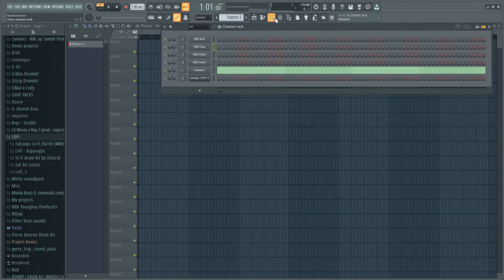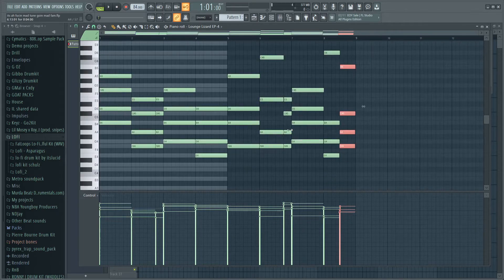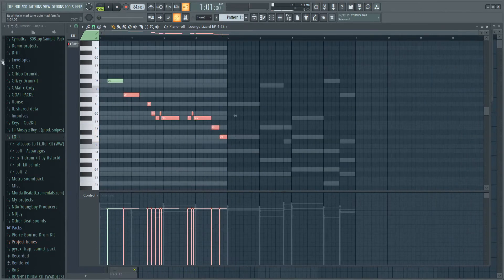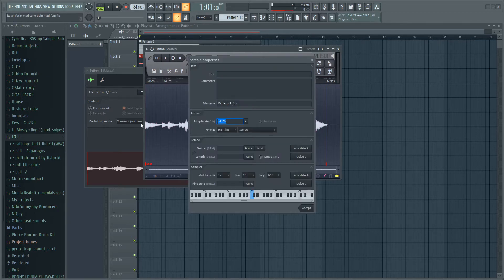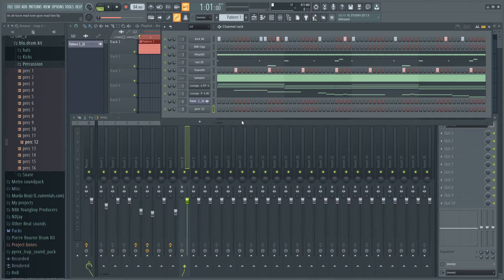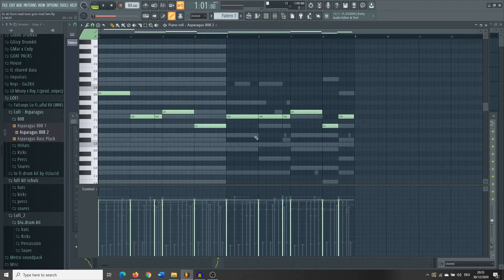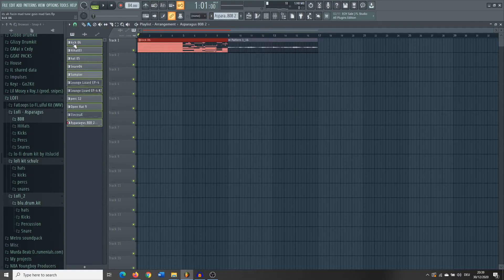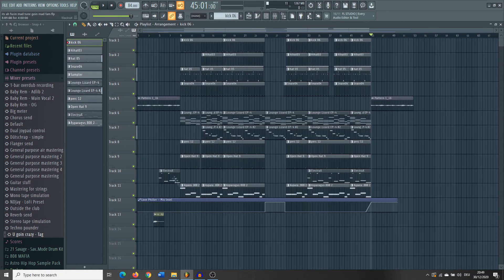HOW TO MAKE LOFI BEATS FROM SCRATCH Ep. 4 | FL Studio Tutorial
how to make lofi beats
how to make chill lofi beats fl studio

how to make lofi beats from scratch
make lofi beats
how to make lofi beats from scratch fl studio
making lofi beats fl studio
making lofi beats from scratch
how to make lofi hip hop
soundcloud, beatstars, beatstars beats, beats for sale, ndjay, producer, fl studio, fl studio tutorial, kylebeats, internet money, tutorial, fruity loops tutorial